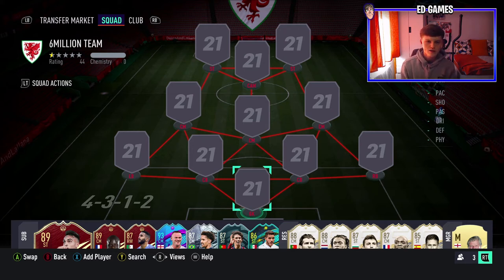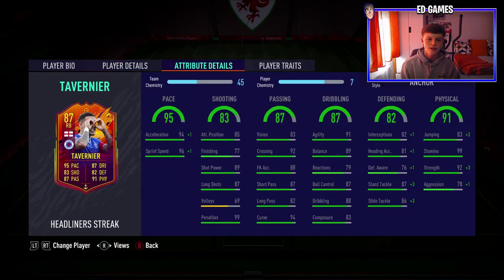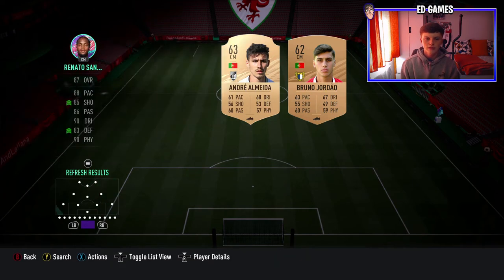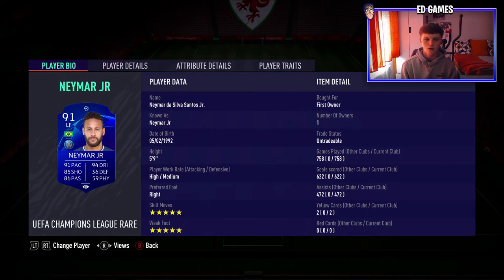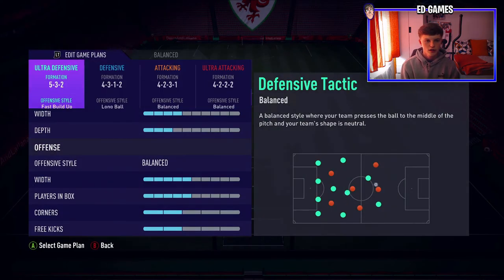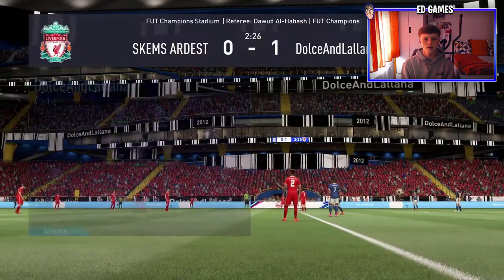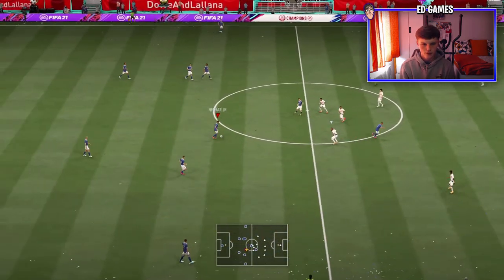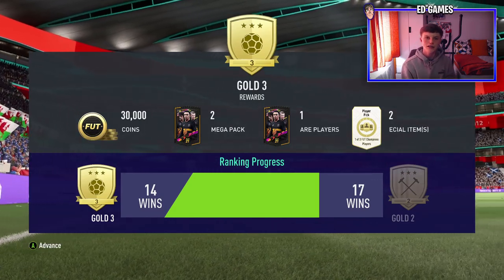INSANE *META* 6 MILLION COIN FUT CHAMPIONS SQUAD BUILDER - FIFA 21